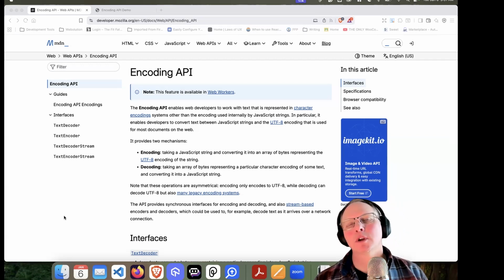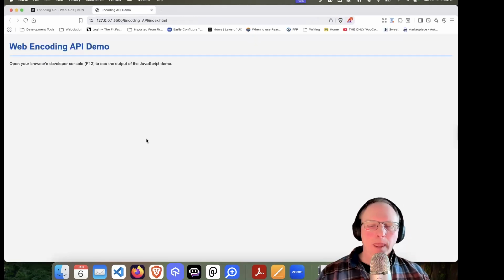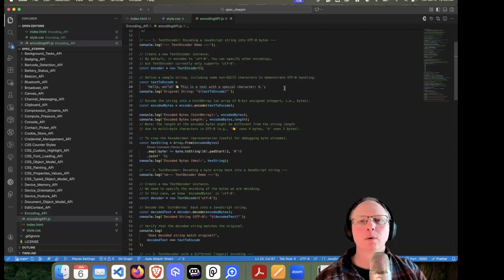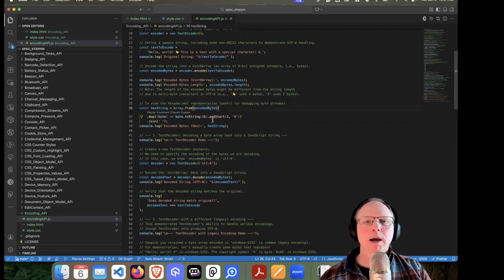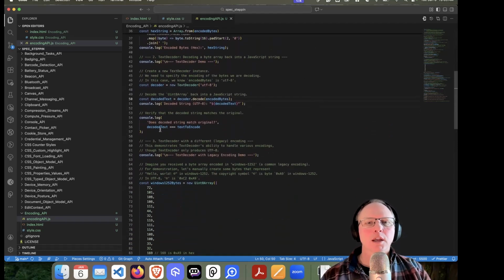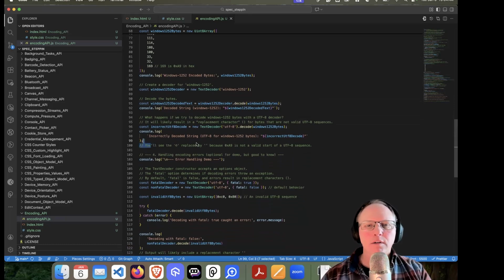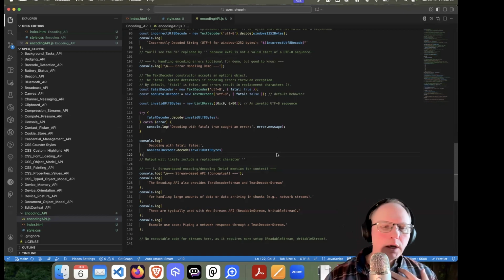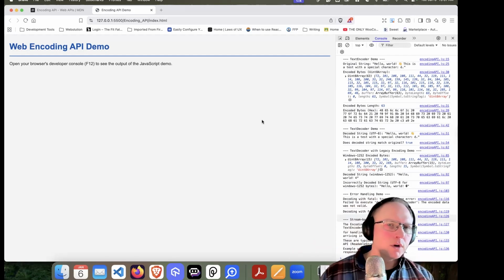Spec Steppin Encoding API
Demo of teh Encoding API